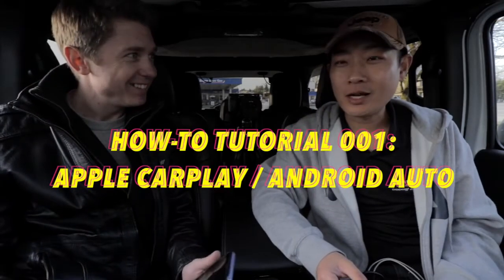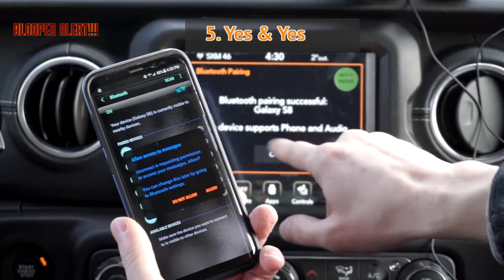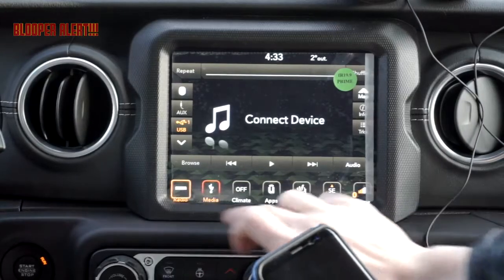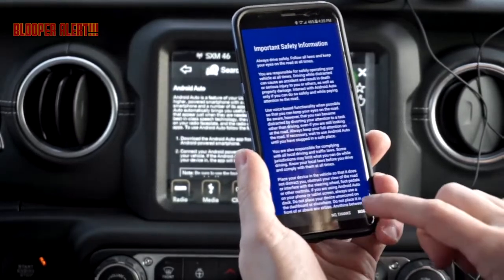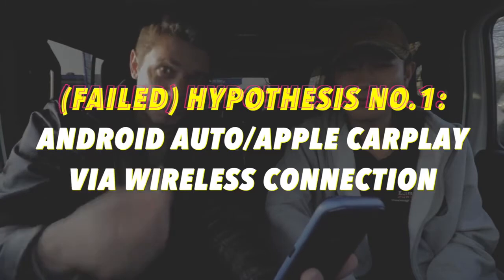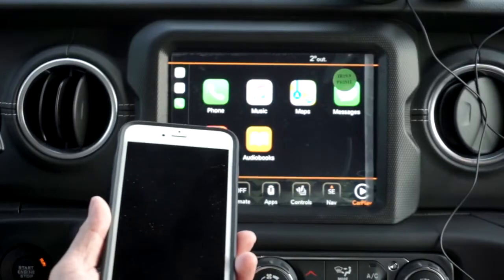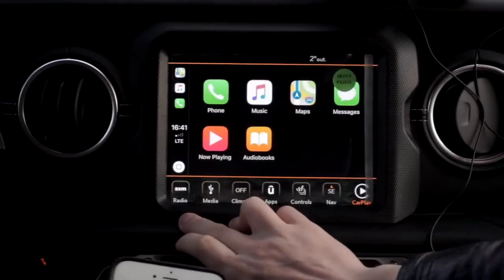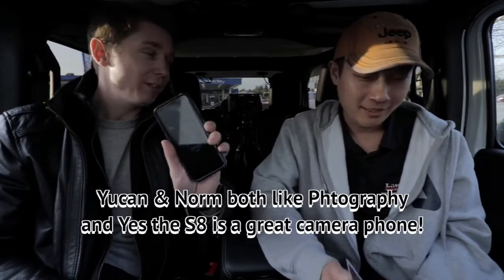How to pair iPhone or Android to my new Jeep Wrangler JL Sahara Apple CarPlay Vs Android Auto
这是和唐大叔同事第一次一起试着匹配新牧马人智能手机的过程，大家可能也会遇到（为什么无线连不上的情况），供大家参考。

导演/摄影/后期/主持：白石牧马人唐大叔

温村Jeep之家大家长白石牧马人唐大叔与你分享Jeep文化、最新Jeep车型评测、Jeep选购心得、及各类Jeep新闻八卦话题。

唐大叔微信：tangyucun

温村Jeep之家总部: TAG Customs （兰里克莱斯勒4S店内）
地址：19418 Langley Bypass, Surrey, BC V3S 6K1

社交媒体